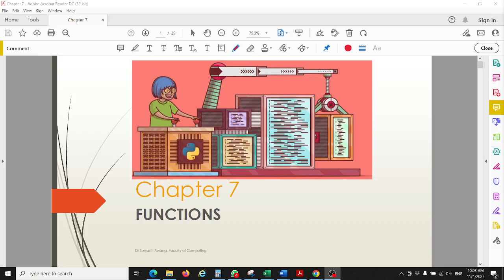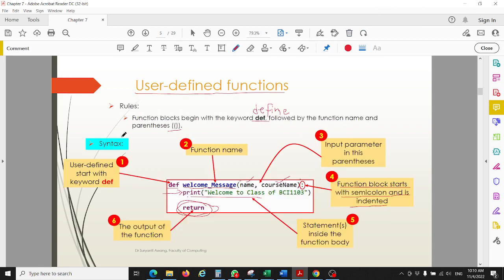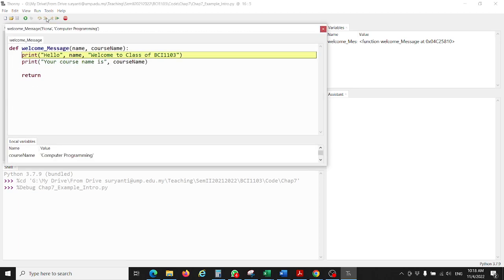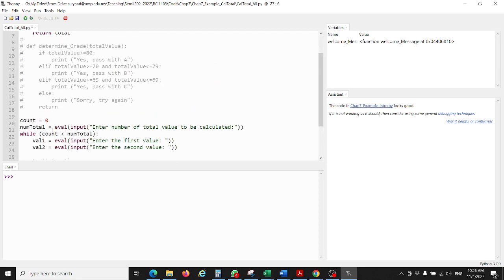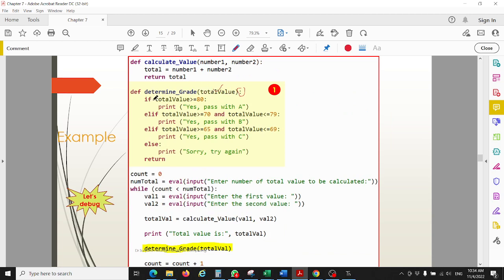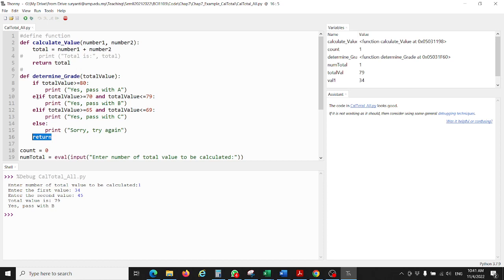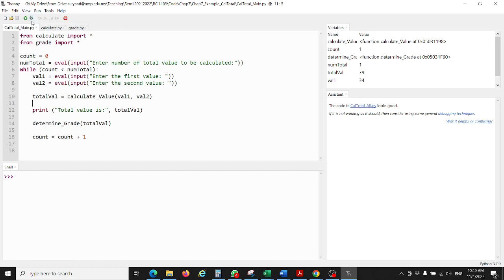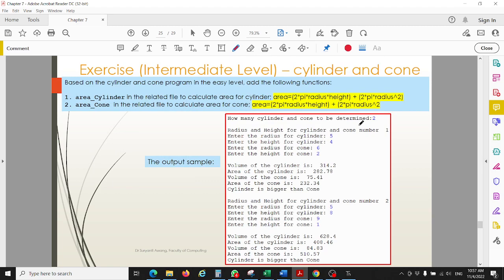Section 03: Lecture Chapter 7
Section: 03
Session: Lecture
Date: 11 April 2022
Content: Chapter 7